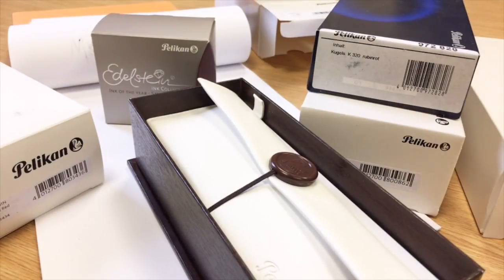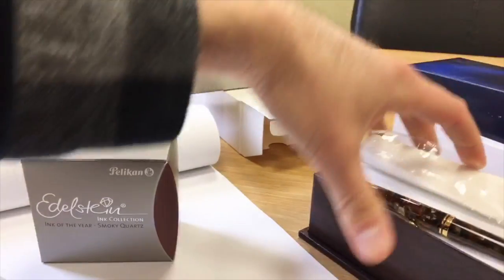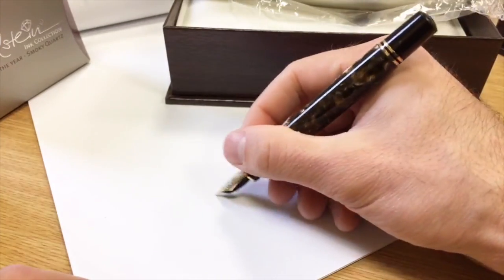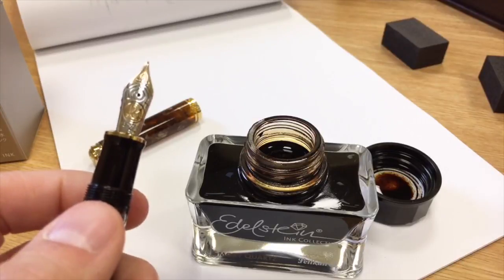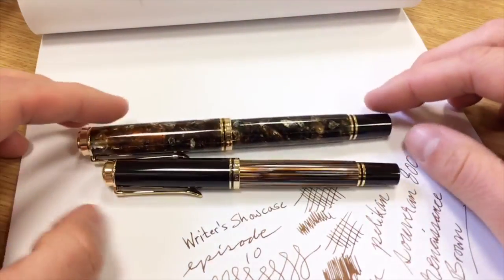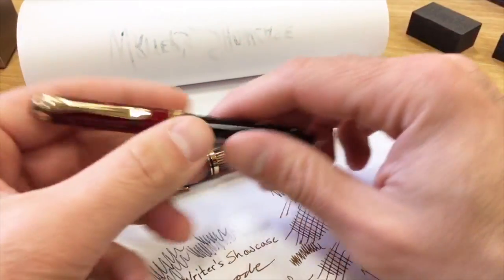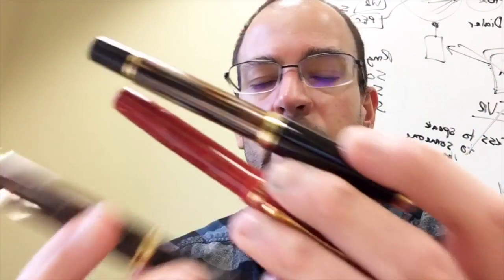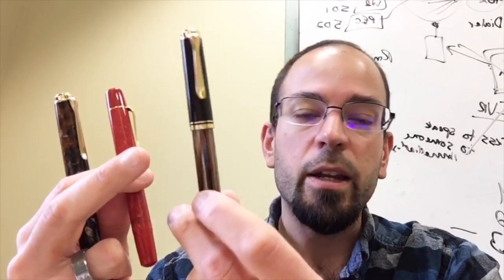Writer's Showcase #10 - A Flock of Pelikans feat. M800 Renaissance Brown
Originally aired on Facebook Live May 18th, 2017. Tom  reviews several Pelikan pens, including the Souveran 800 Renaissance Brown collection that just arrived (and boy, its wings are tired!) Check out how the M800 compares in size versus the M400. If you like a pocket-sized ballpoint for your daily travels, the K320 ballpoint might be of interest. Lastly, we check out the M101N, which is inspired by the design of vintage Pelikan pens.